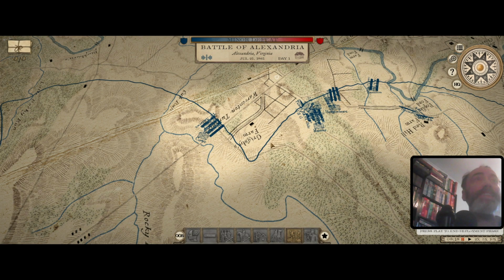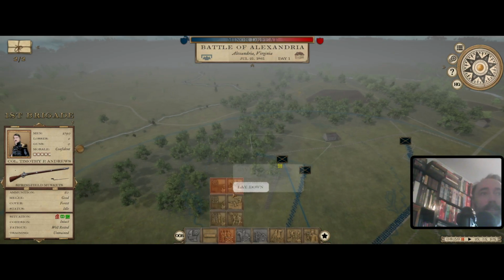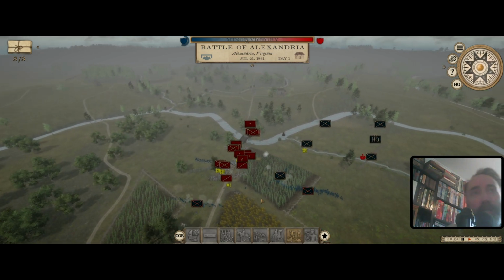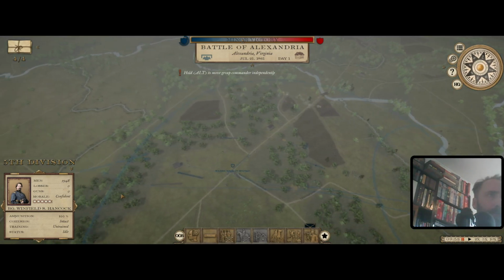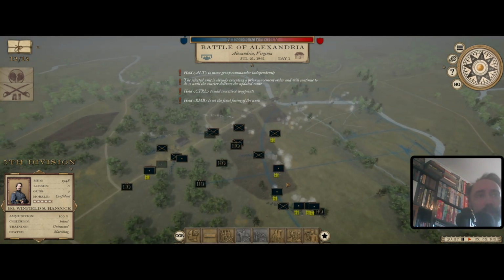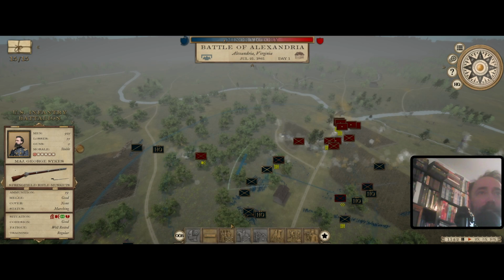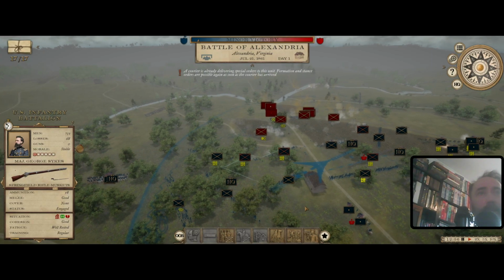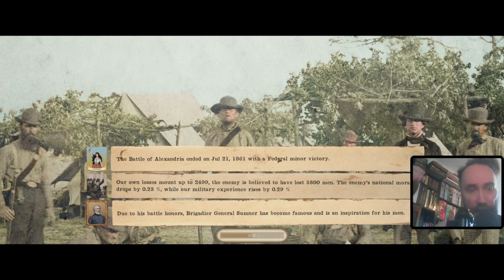Grand Tactician TCW 1.09 - A.O.M Overhaul Mod (0.635) - Part 3 - 1861 - 21st July - Campaign Start.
Grand Tactician TCW 1.09 - A.O.M Overhaul Mod (0.635) - Part 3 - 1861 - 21st July - Campaign Start. First Battle of Bull Run/Manassas.

The A.O.M Overhaul Mod (0.635)

Welcome to the A.O.M Mod!

Current Features:

New National Break/Surrender Limit (set at 10 instead of 25)

New National Morale values, for a longer war

New Spring & Summer 61 Scenarios

New Ship Names for every class (Currently only CSA)

New Regular Army System (Currently only Union in Summer 61 Campaign)

Over 190+ new officers with 150+ new portraits

Readiness Overhaul

Recruitment Overhaul

Battle Overhaul, morale and unit ranges have been made more realistic

Campaign AI Overhaul, improving the AI as much as we can

Sickness and Attrition Rework

Revamped Weapon System, almost all weapons have had their range, accuracy and firepower modified for a more realistic and escalating conflict

Perk Overhaul, almost all perks have been overhauled

AI implements Army Corps system much faster and more realistically

Redone project costs

Many other re-balancing tweaks

Unofficial Bugfixes